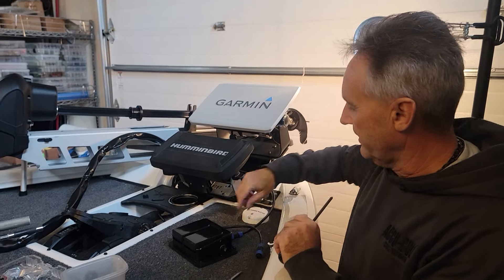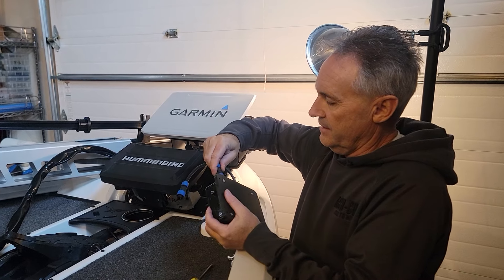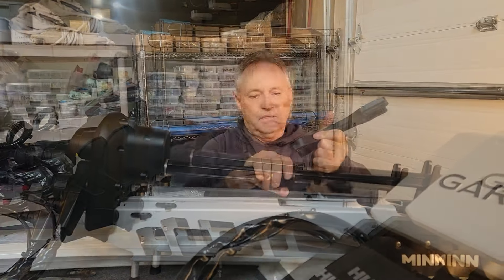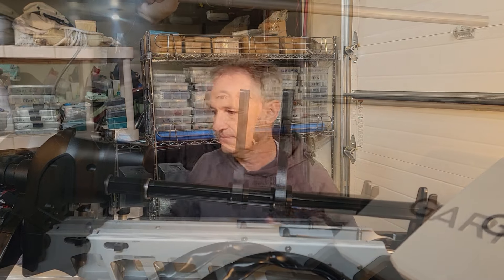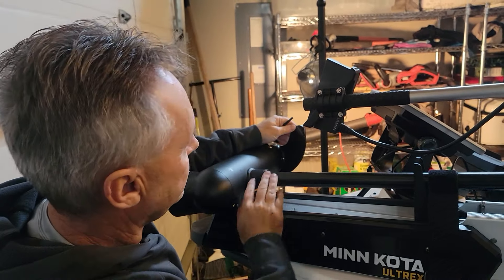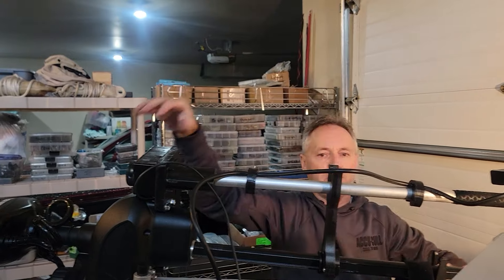FULL FORCE SEEKER Install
FULL FORCE SEEKER basic install and product demo. This product is an asset to all anglers who use Forward Facing Sonar.